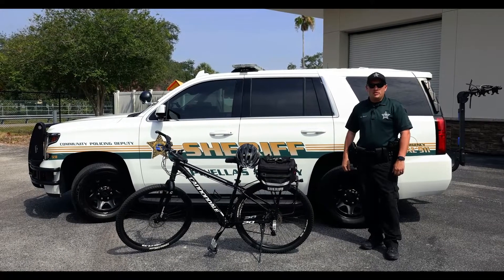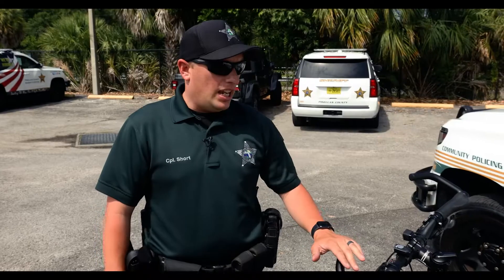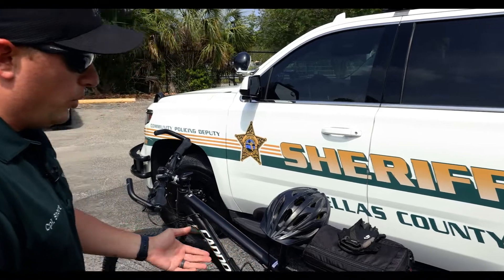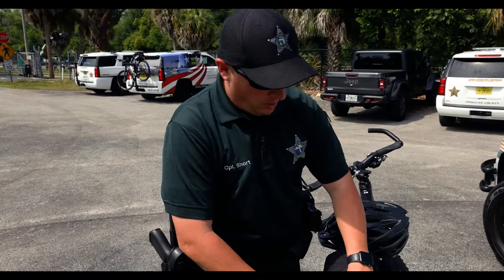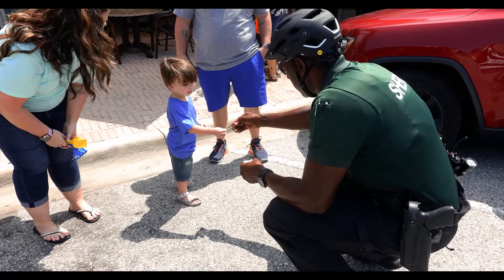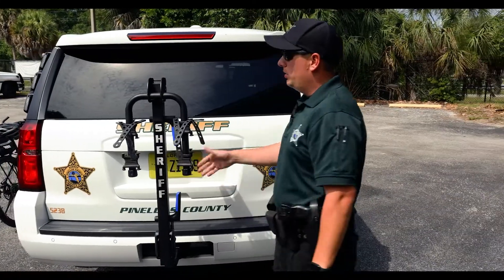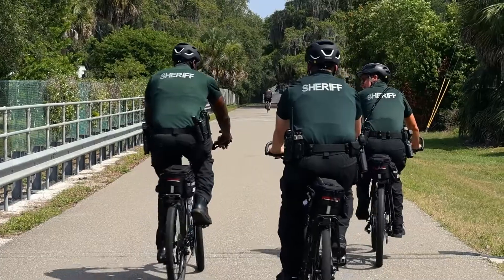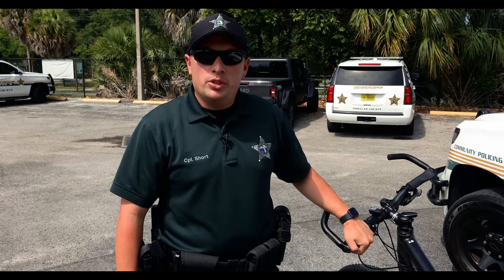Community Policing Bike Patrol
Take a look at what equipment our Community Policing Deputies have when they are out on bike patrol!